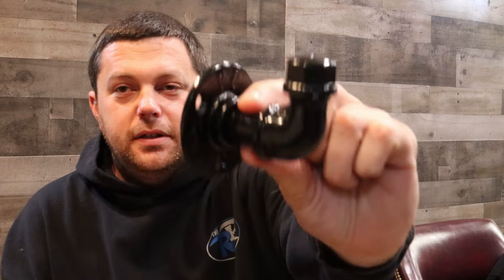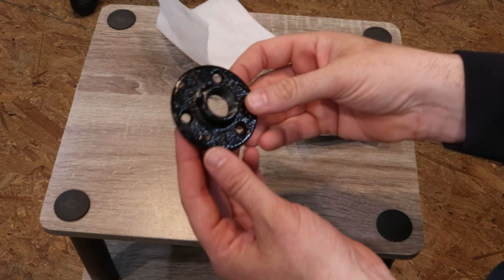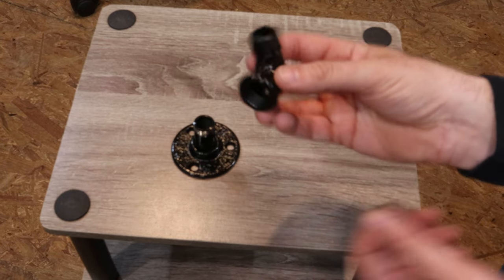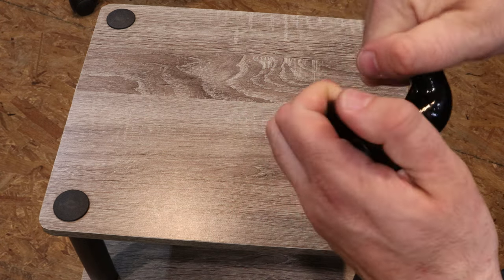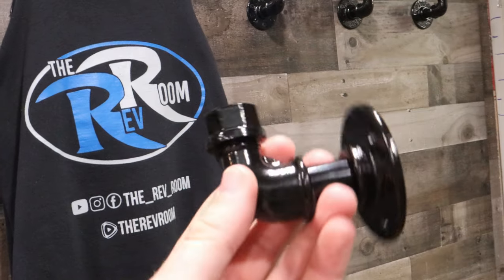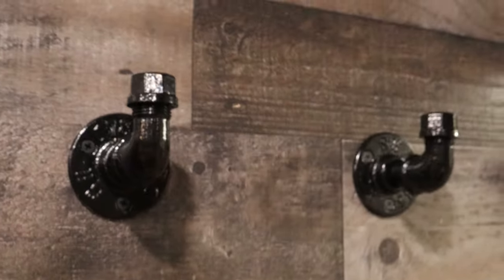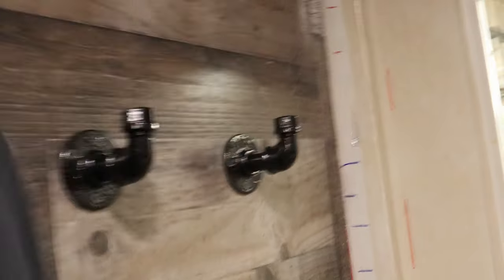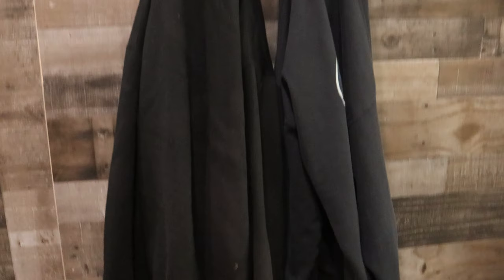Black Pipe Coat Hangers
Assembly and install of these cool black pipe wall coat hangers